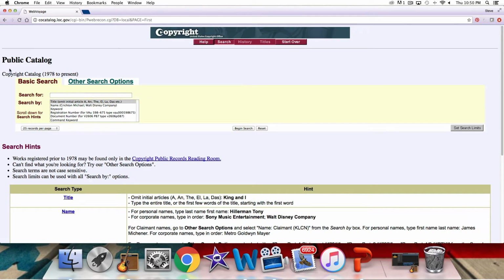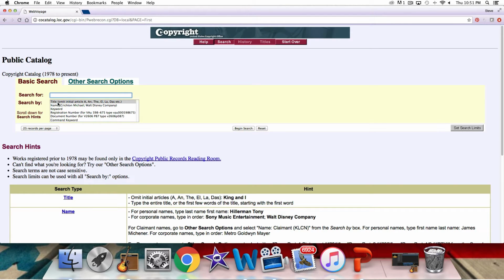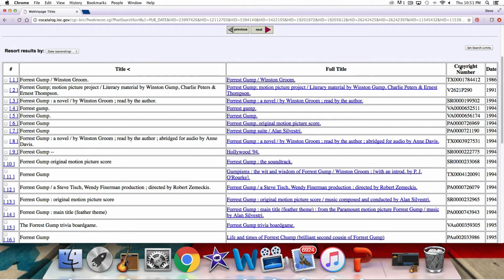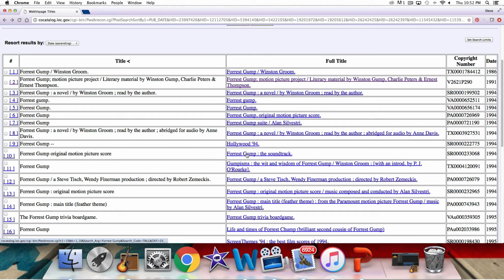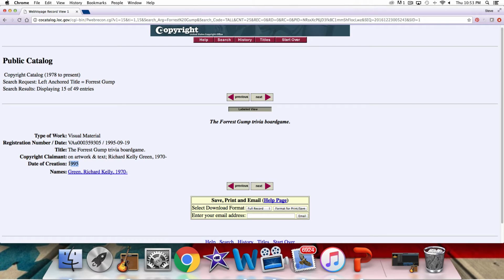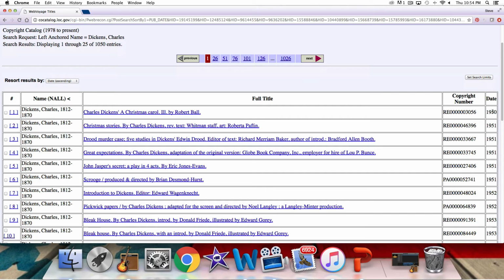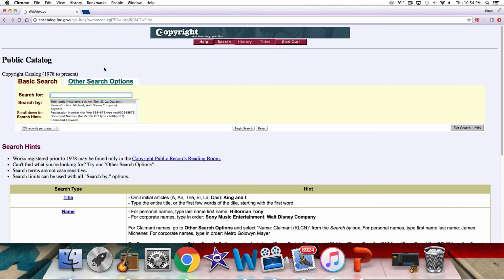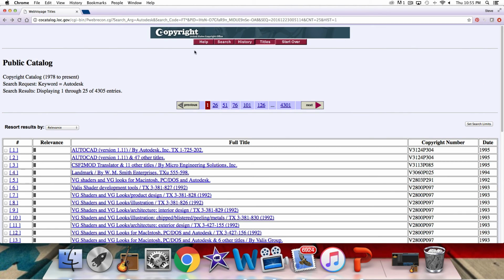How to Search Copyright Records Online by Attorney Steve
We can help with the following types of legal issues:

1.  Copyright music clearance for your youtube and drone videos and films

2.  Work for hire agreements (have someone create something valuable for you)

3.  Copyright arbitration, ,mediation or litigation (ex. infringement actions in federal court)

4. Cease and desist letters

5.  DMCA "take down" notices and counter-notifications

6.  Copyright assignments

7.  Co-creator agreements

8.  Malibu Media illegal movie download cases (Torrents)

9.  Software audits with Microsoft, Autodesk, and Business Software Alliance ("BSA")

10.  Anything else with the word Copyright in it (ex.